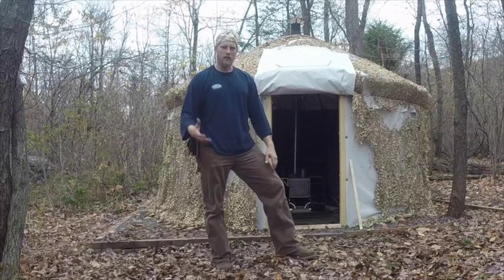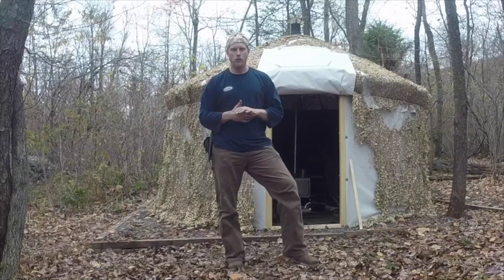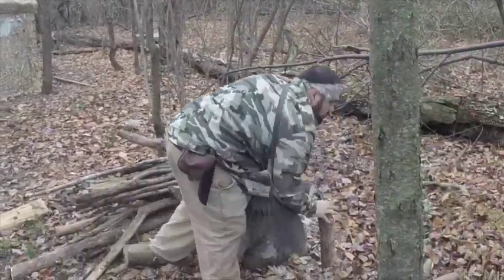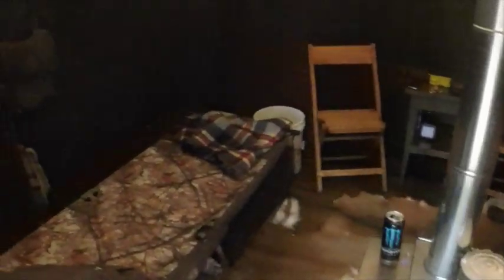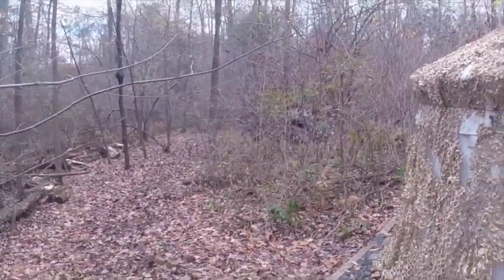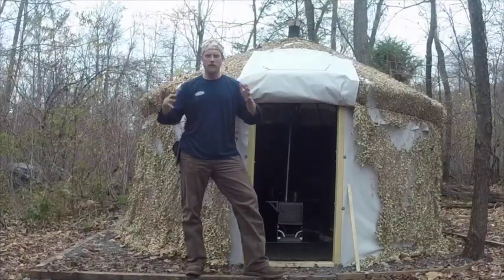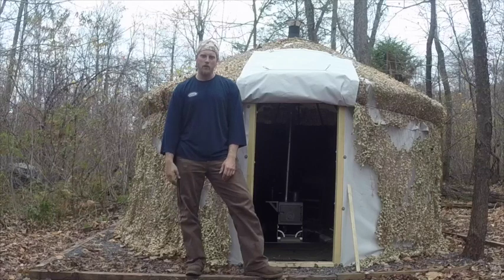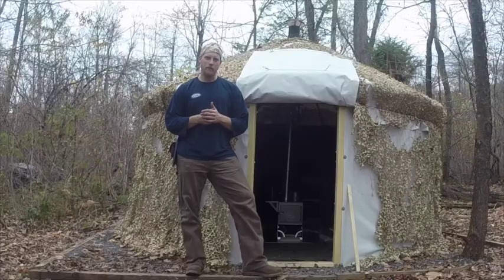Nomadic Living: The Yurt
Skills and Gear to live medium to long term in a wilderness environment